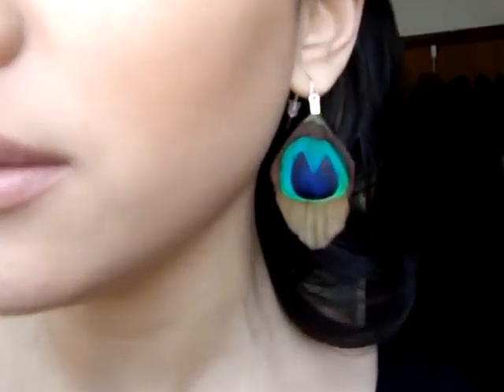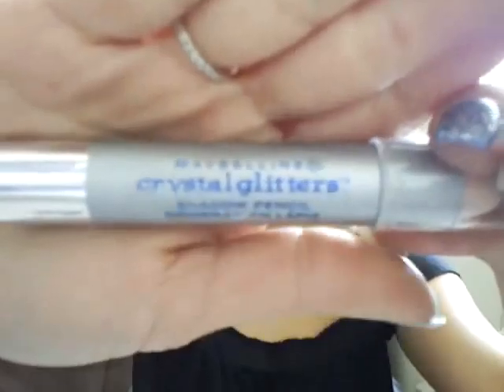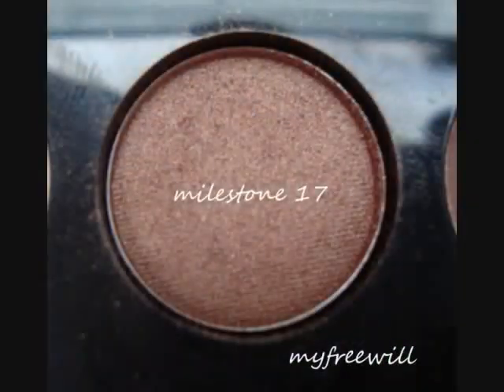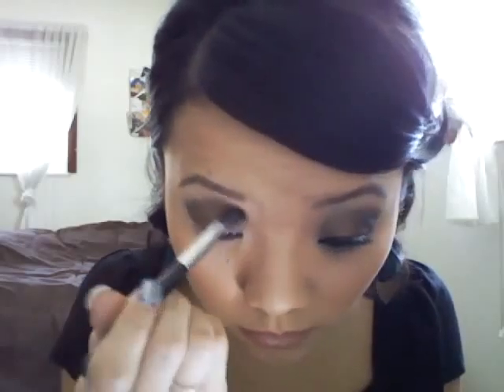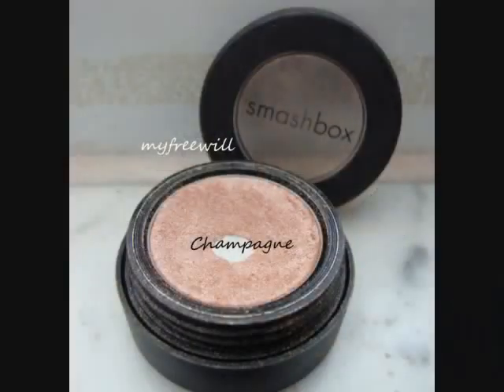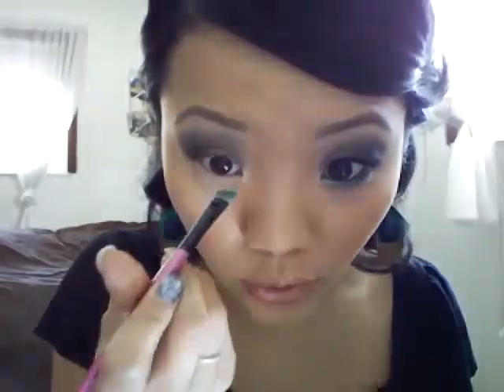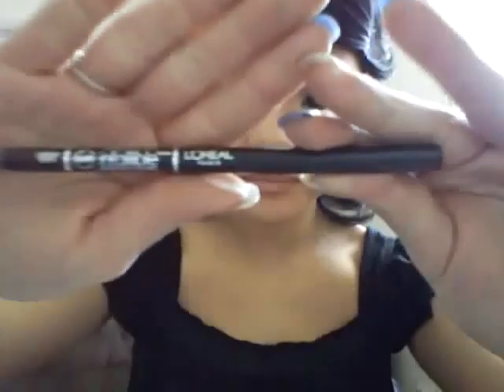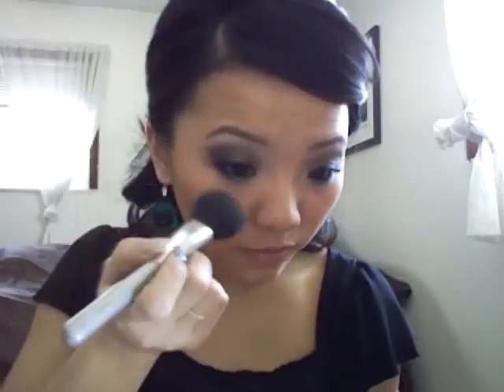☮(wearable) Peacock Inspired e/s Tutorial♥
Thank you IntialPLV for requesting this look! =)

Products I used:
-VS Pro Concealer Palette
-MAC Studio Fix Fluid Foundation NC 35 & 25 mixed
-MAC Select Sheer Pressed Powder: NC35
-elf Eyebrow Kit- Dark($3)
-elf Studio Warm Bronzer: warm($3)
-MAC Blush: Enough Said
 -UDPP
- Maybelline crystalglitters shadow pencil: glass slipper
-Sephora Colorful Artis Palette
-Loreal Perle e/s:  Golden Olive #325
-Smashbox e/s: Champagne
-Cover Girl quad: Tropical Fusion
 -Revlon Colorstay Liquid Eye Pen
-LOreal infallible e/l: Carbon Black
-Revlon Voluminous mascara: Black
- Eyelash DUO adhesive: Dark-Tone(LOVE IT!), eyelashes : Shisem- TWIN 8
-ELF Healthy Glow Bronzing Powder: Luminance(highlight)
-Revlon Matte l/s: Nude Attitude
-Victorias Secret Lip liner: Nude
-Victorias Secret l/g: Embrace

-Earrings from Forever 21

xoxo, myfreewill

myfreewill